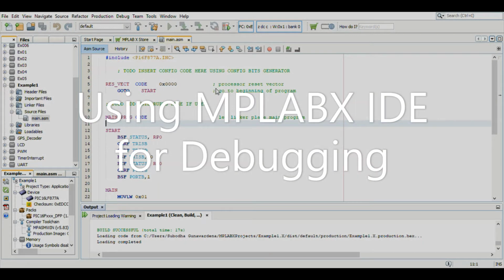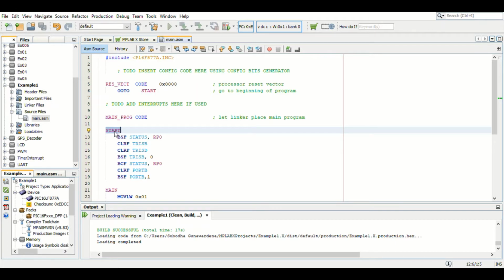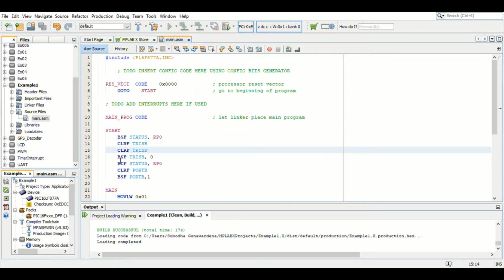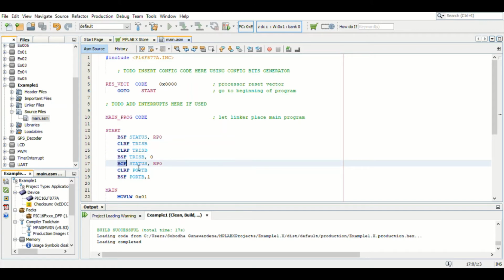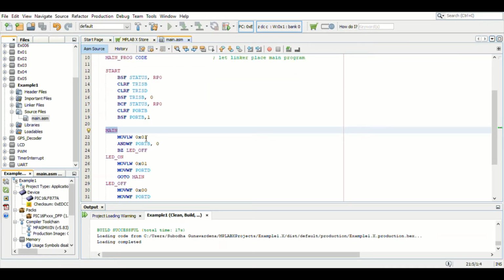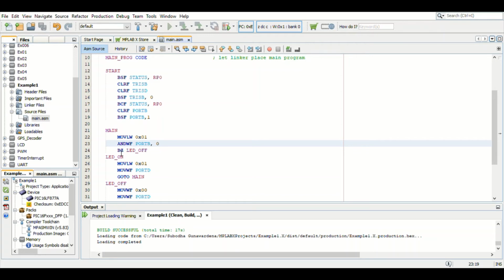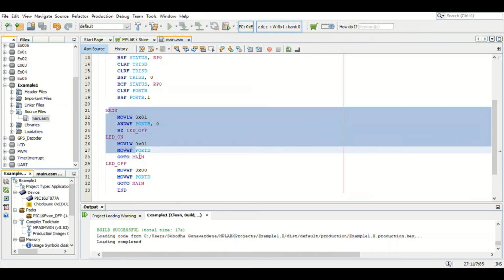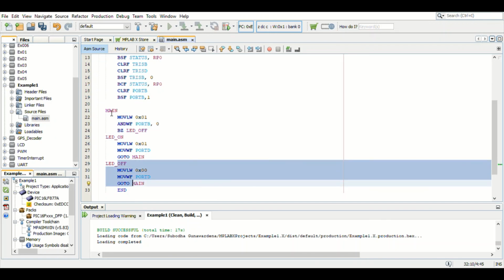Debugging in MPLABX IDE 1